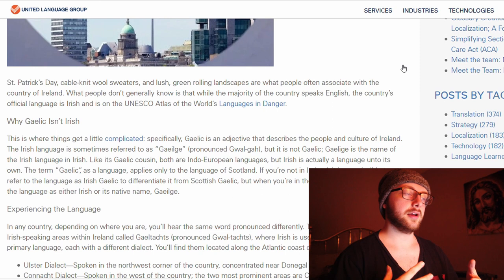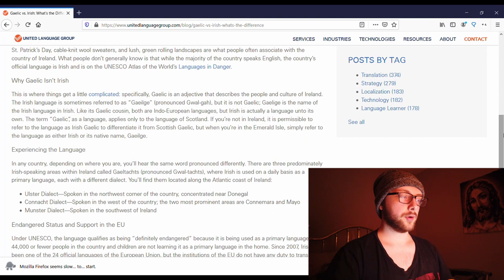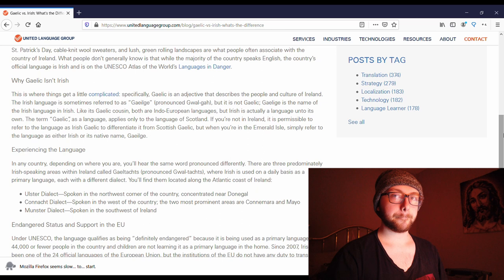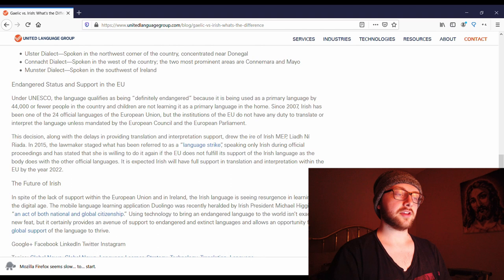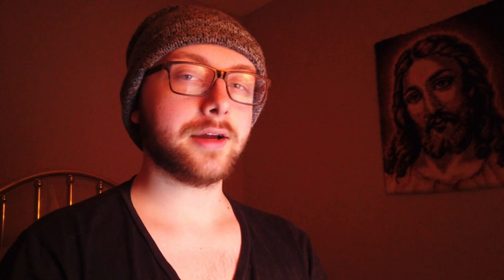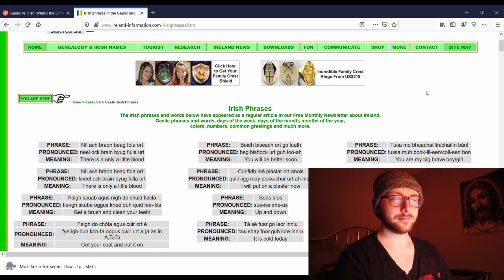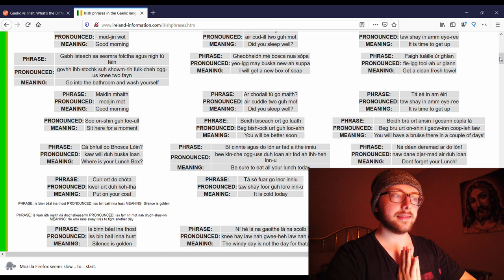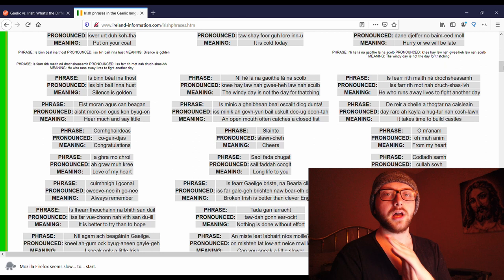How Do I Start Learning Irish? Ep. 1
Continuing on with our Month of Halloween, we are going to be attempting to learn the Irish language, Gaeilge! This is the first of the series I'll be doing throughout October with the goal being to hold a conversation by the end of the month. Wish me luck! (I'm going to need it...)